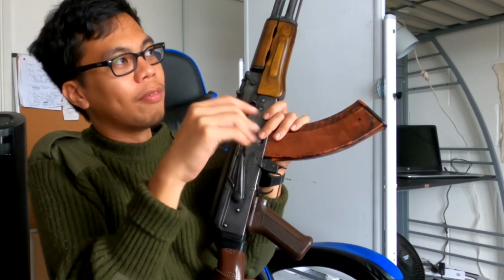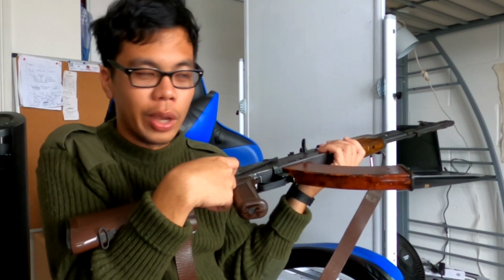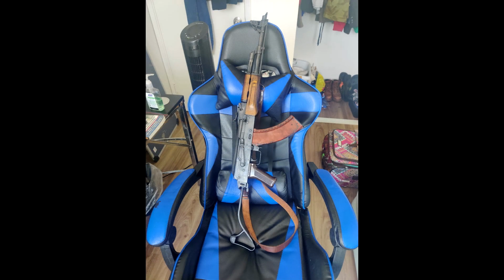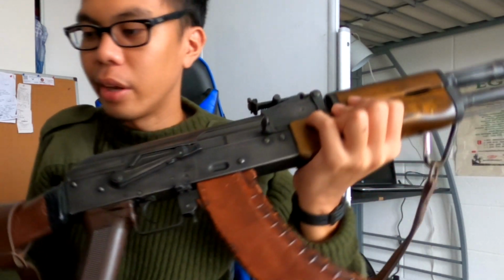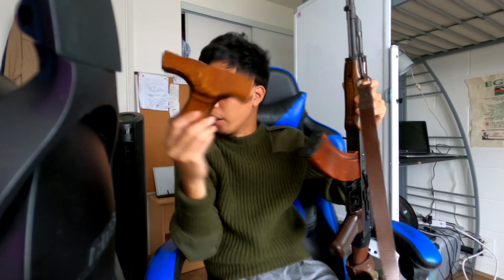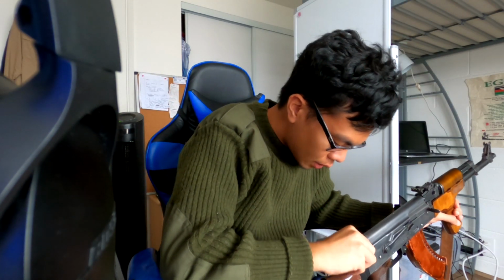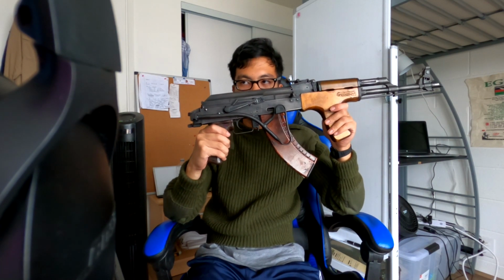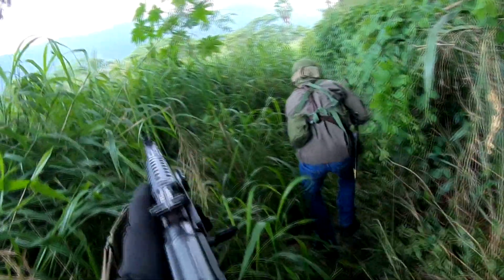LCT AK AIMS (Legendary Modularity)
When it comes to Airsoft AKs. Many people want to mount real steel parts, and out of all of the other replicas, I would like to tell you that the LCT AK AIMS is perhaps the best when it comes to mounting real steel stocks and other attachments.